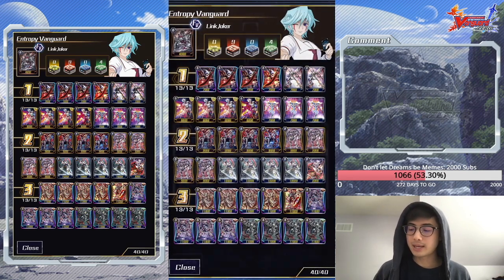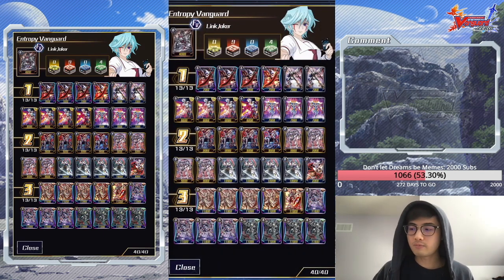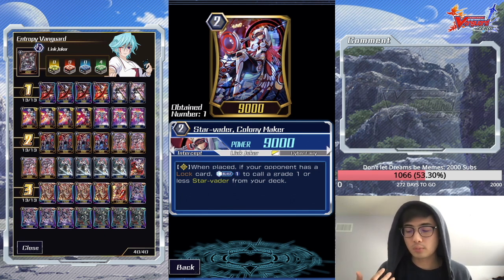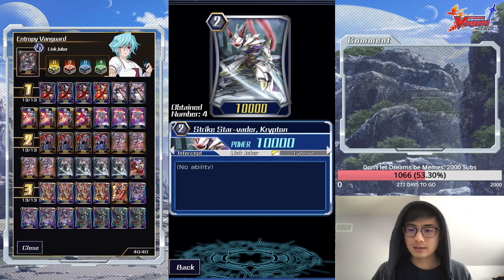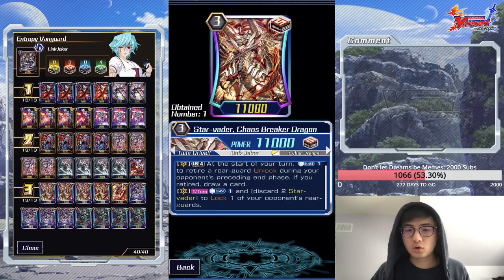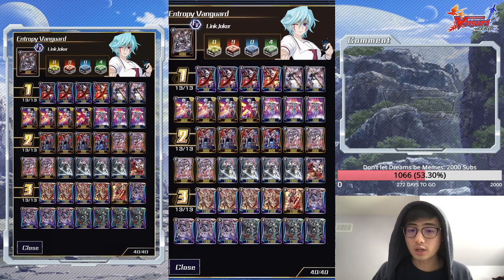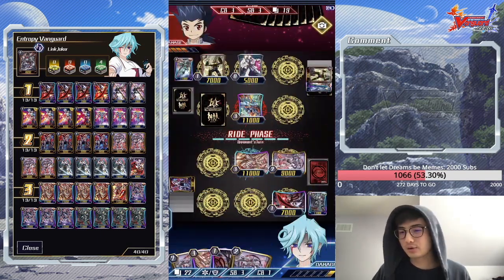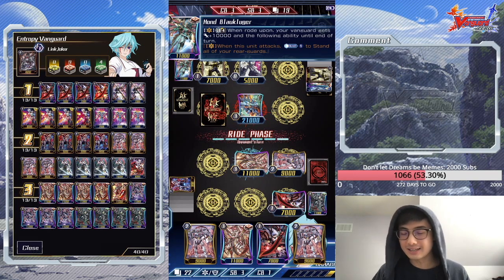Vanguard Zero: Let there be… chaos! CHAOS BREAKER DRAGON (Link Joker) (META DECK)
“It’s easy to break a man’s heart. First, give it ‘Hope’, then obliterate it." Want to find out the best way to toy with your opponent? This is the video for you!
00:00​ Deck Analysis
13:07​ Gameplay
If you enjoyed the content, I would really appreciate any support on this YouTube channel!